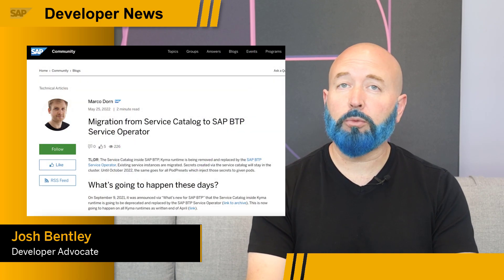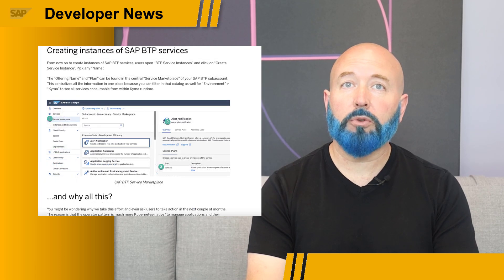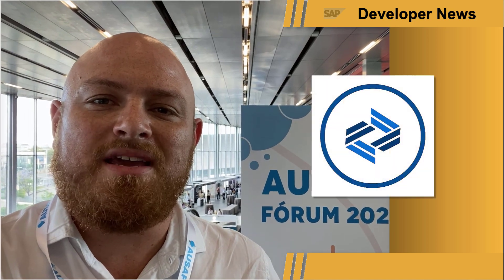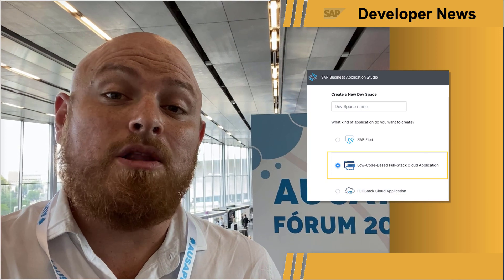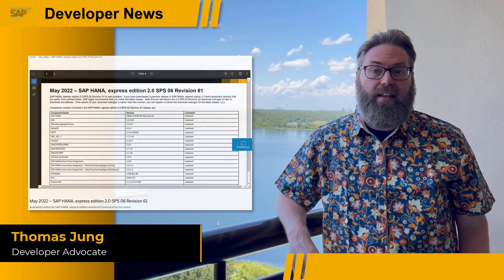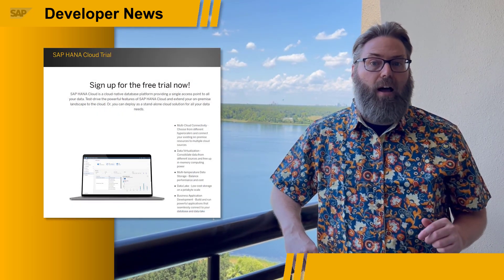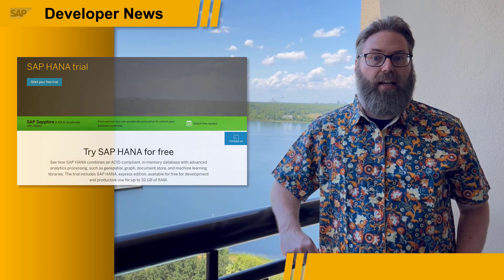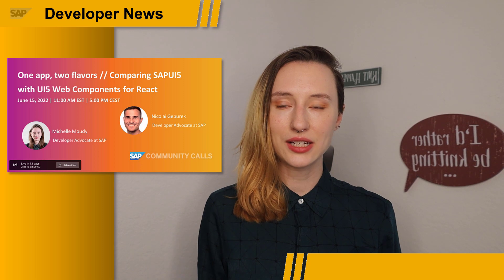Student Zone, BTP Service Operator, HXE SPS 06, UI5Con, Spotlight on UI | SAP Developer News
New student content in SAP Learning
Blog post: "Launch of the SAP Student Zone and Student’s Corner at SAP Learning"

SAP BTP Service Operator
Blog post: " Migration from Service Catalog to SAP BTP Service Operator"

Low-code tools in SAP Business Application Studio
Blog post: " Availability of Low-Code Development Tools in SAP Business Application Studio & Free-Tier for Everyone"

SAP Community Spotlight on UI Development
Blog post: " UI5 is evolving for efficient business users and avid developers"
SAP Community Call: "One app, two flavors // Comparing SAPUI5 with UI5 Web Components for React"

0:00 Intro
0:09 New student content in SAP Learning
1:00 SAP BTP Service Operator
1:27 Low-code tools in SAP Business Application Studio
2:25 Release of HANA Express 2.0 SPS 06
3:09 UI5con conference
3:45 SAP Community Spotlight on UI Development